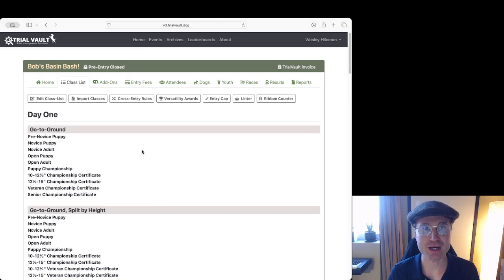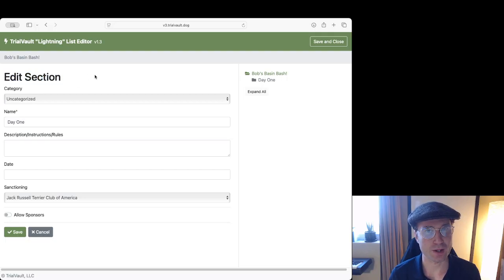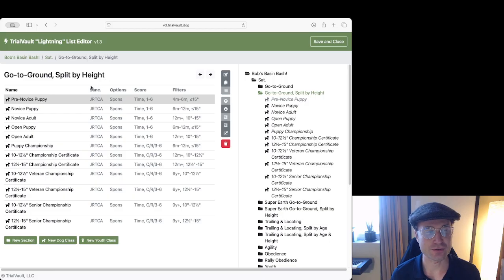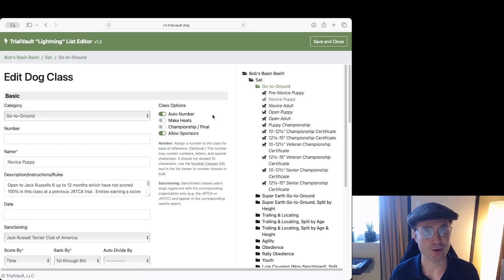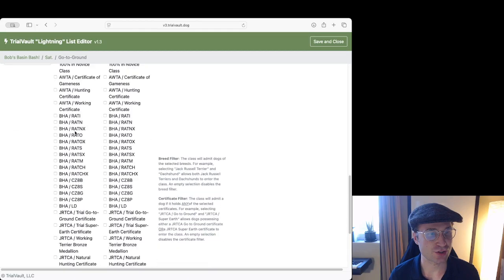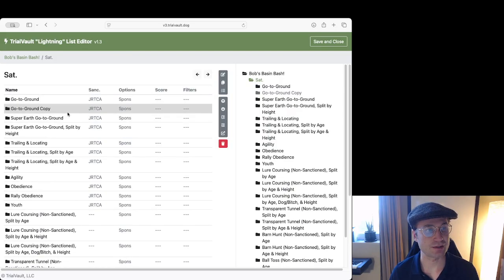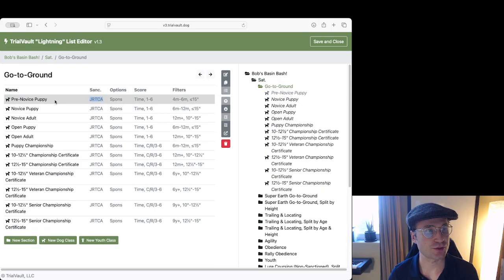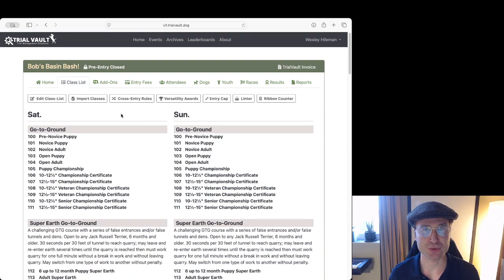2. Build your Class List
Describes how to use TrialVault's "Lightning" list editor to build your class list.